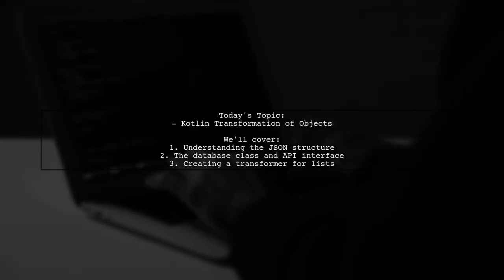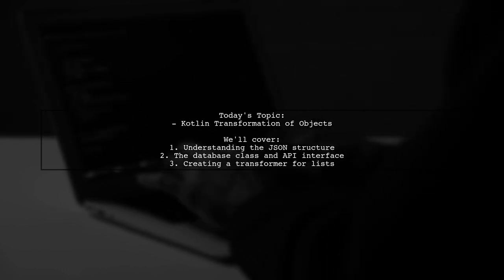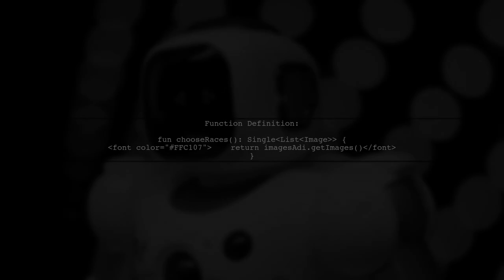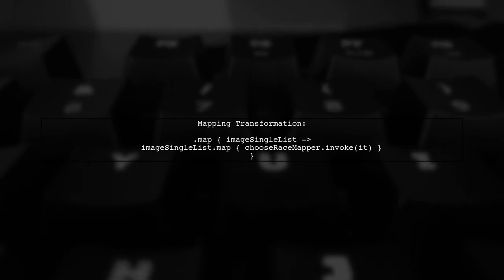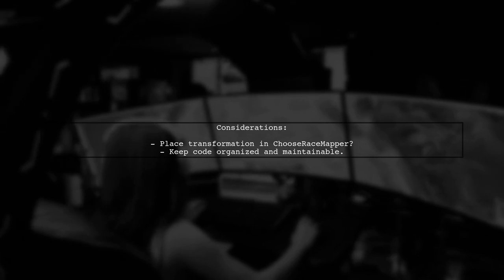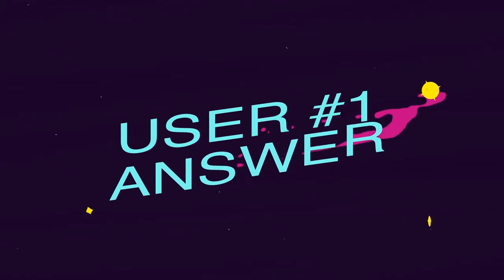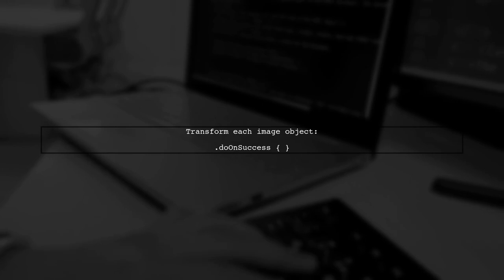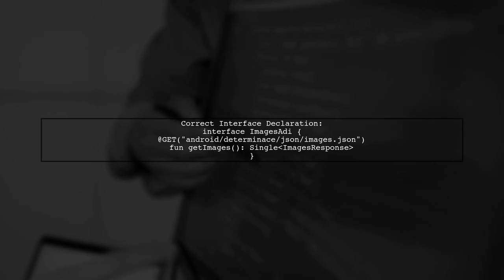Kotlin Object Transformation: How to Convert One Object to Another Easily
In this video, we delve into the powerful capabilities of Kotlin for object transformation. Whether you're working with data models, API responses, or simply need to convert one object type to another, Kotlin offers elegant solutions to streamline the process. Join us as we explore practical techniques and best practices for efficiently transforming objects in your applications, making your code cleaner and more maintainable.

Today's Topic: Kotlin Object Transformation: How to Convert One Object to Another Easily

Related to: kotlin, objecttransformation, convertobjects, kotlinprogramming, objectconversion, kotlintutorial, softwaredevelopment, kotlintips, objectmapping, kotlinfunctions, datatransformation, programmingtutorial, kotlinexamples, object-orientedprogramming,